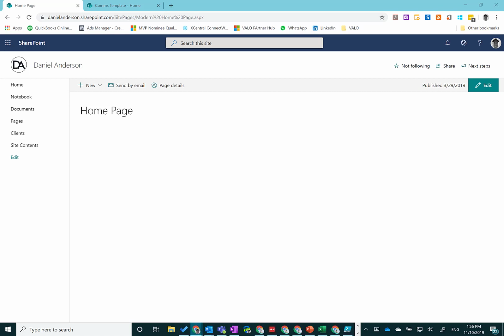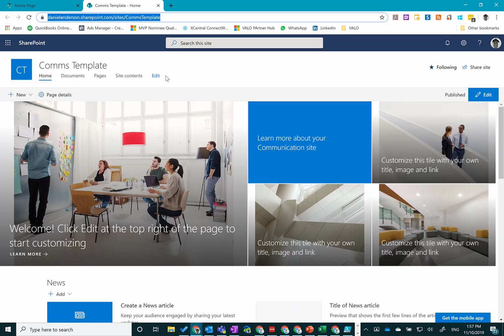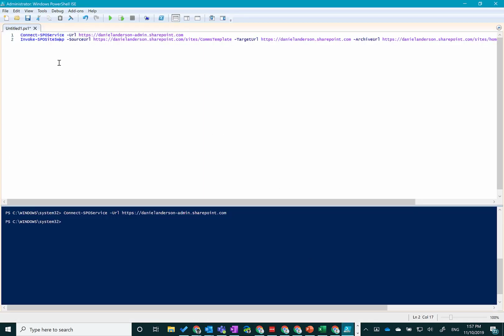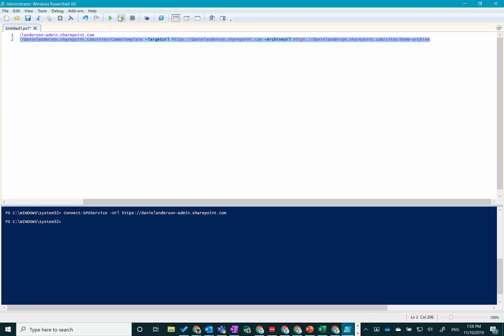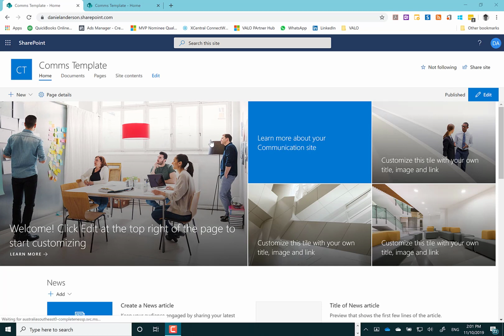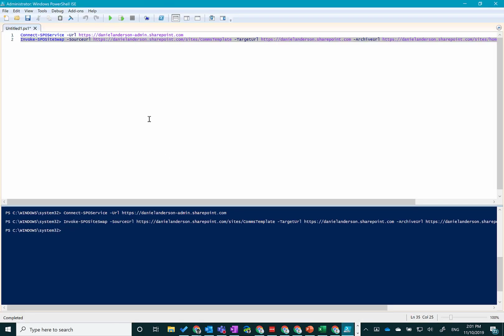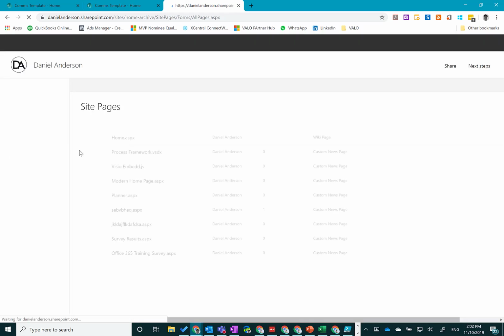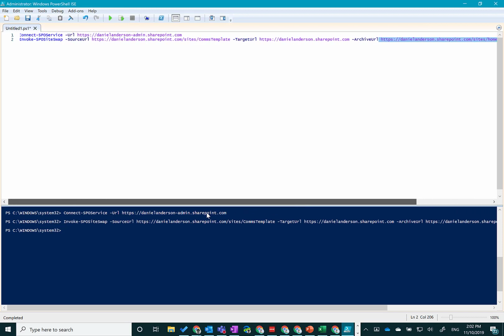Invoke-SPOSiteSwap - Swap out that Class SharePoint Site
Here I take you through how you can use the new powershell command Invoke-SPOSiteSwap to swap out that classic SharePoint root site collection with a new shiny Communications Site